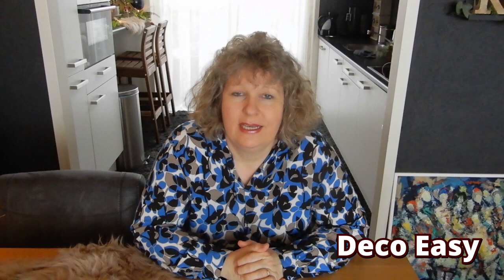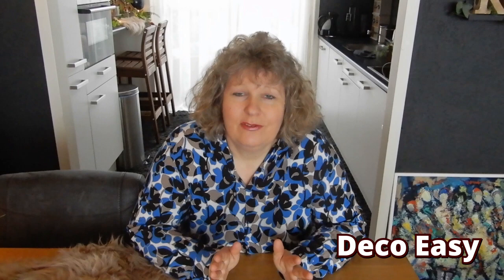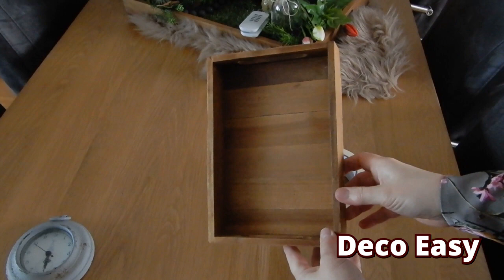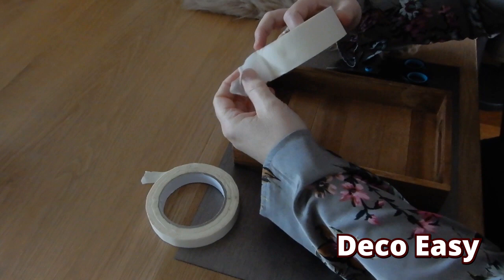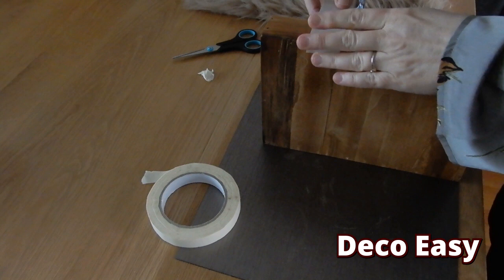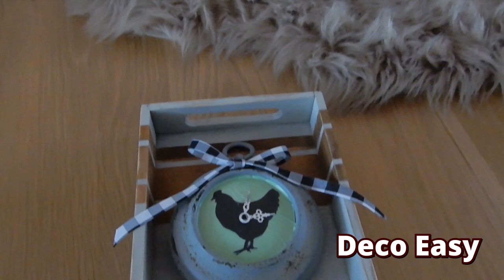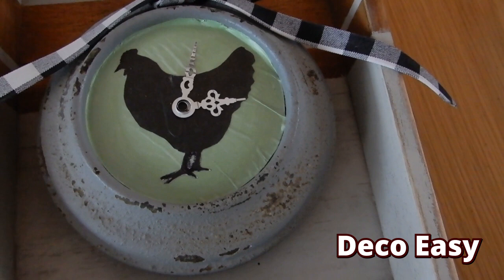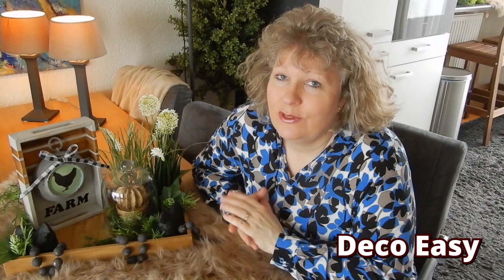CREATE FROM TRASH NEW FARMHOUSE DECOR II TRASH TO TREASURE II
Hi everyone 💜

Today I'm going to try to make my old and broken clock in to some new home decor, because today is the day that Casey and Jessica are hosting there Trash to Treasure challenge. Hope you enjoying to see how I make my old clock into a new decor piece.

LINKS:

The link for the cheap 🍋lemons is:

And for the parts of 🍋lemon is the link:

This is my link for my Hydrangea's🌼:

Here under are the links for the Mackenzie Childs Inspired Prints I promissed in my in intro🙂👇

Hope everyone stay's healthy and safe the coming time💛💛

Big hugs from us💛💛

Love from Dyanne and Janny 💛 💛